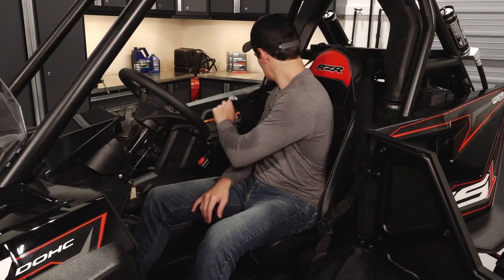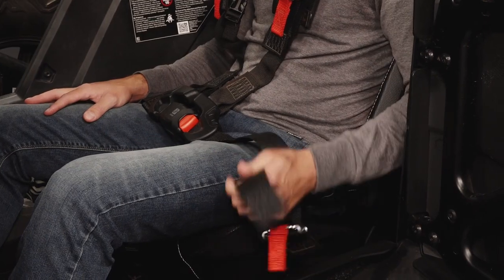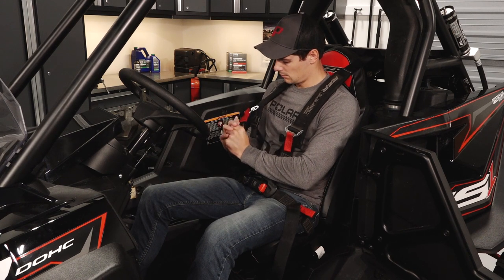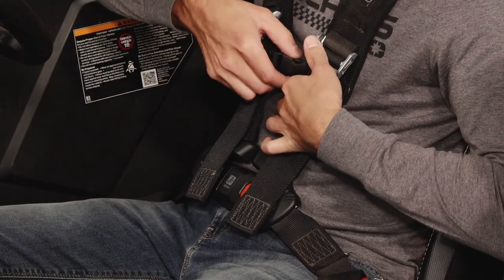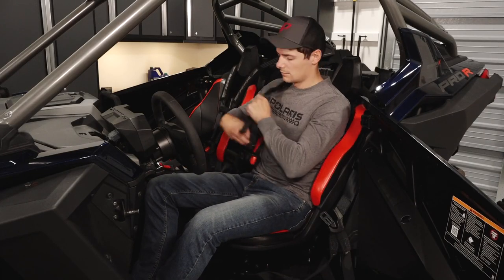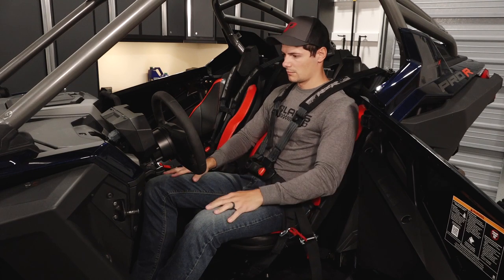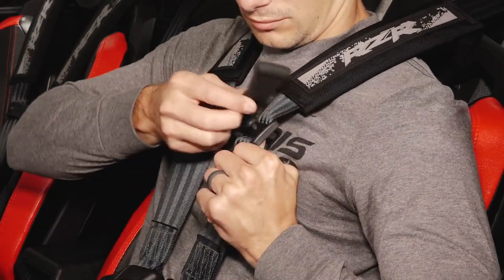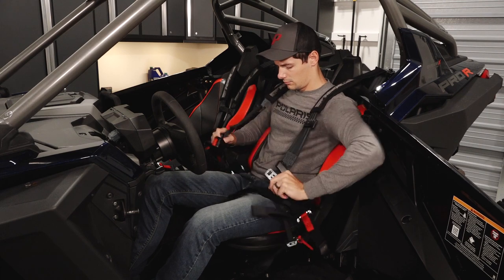ORV Safety Harness Usage Guide | Polaris RZR®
In this video, we will cover the ORV safety harness usage guide process on a Polaris RZR.